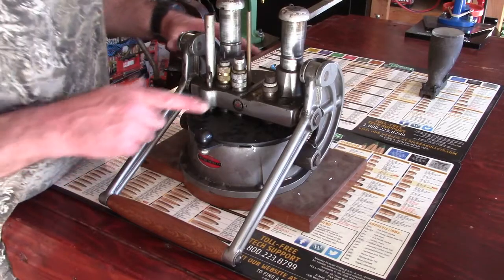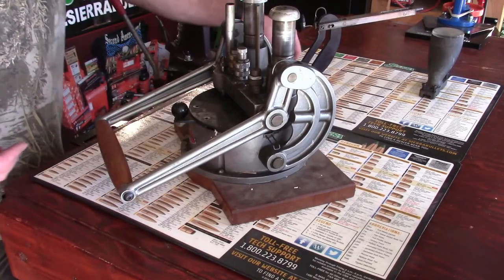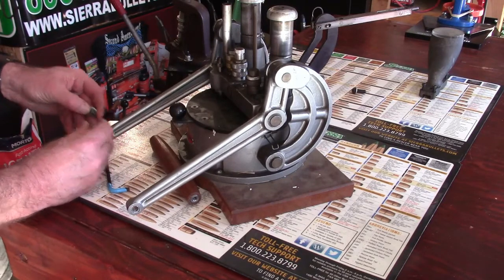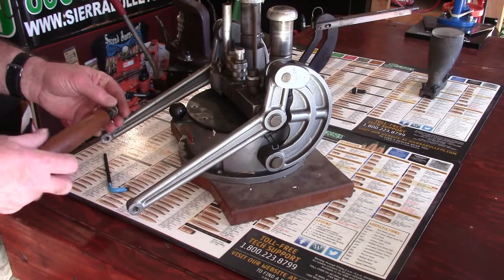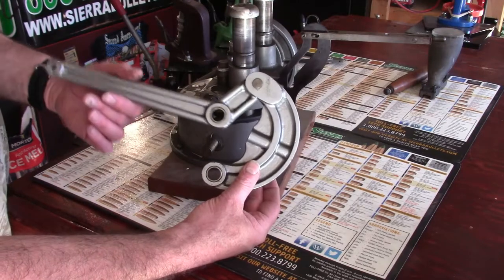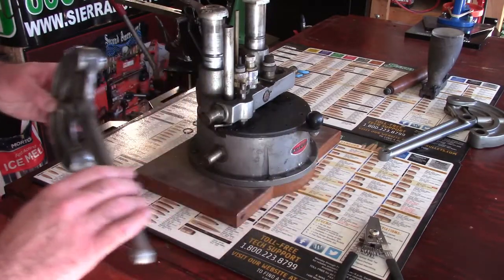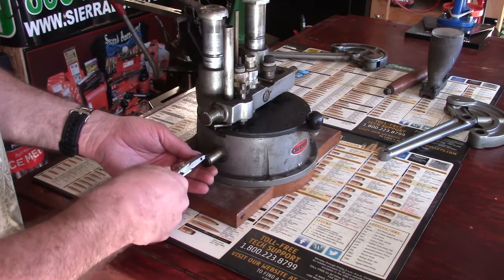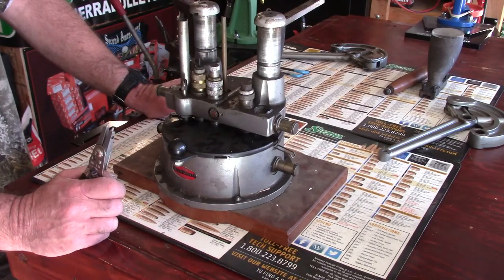Ransom Int'l, Grand Master Progressive Reloader, Video 3, Operating Handle Removal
I hope this video series helps those who may stumble onto one of these Grand Master Progressive Machines by Ransom International. Let's remove the operating handle from both sides. Highboy